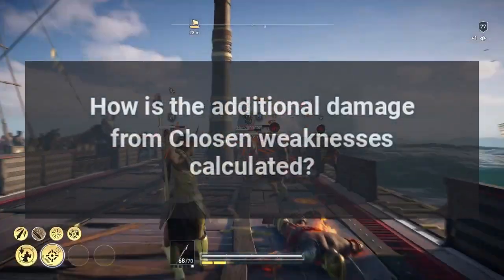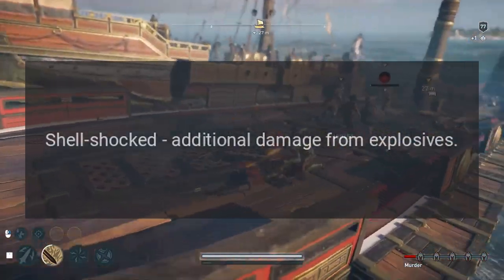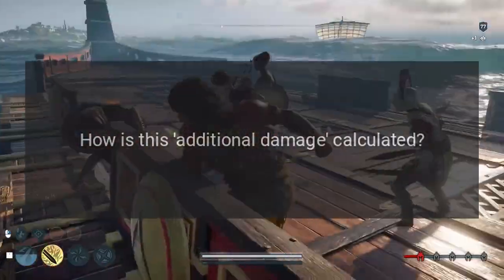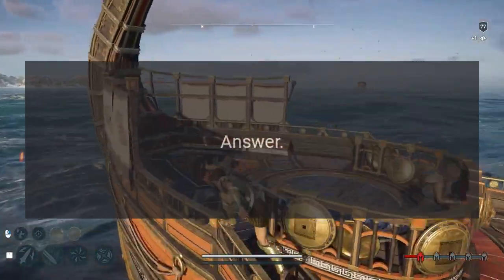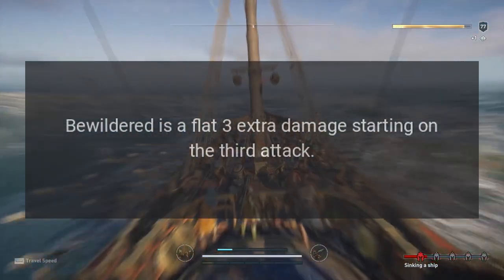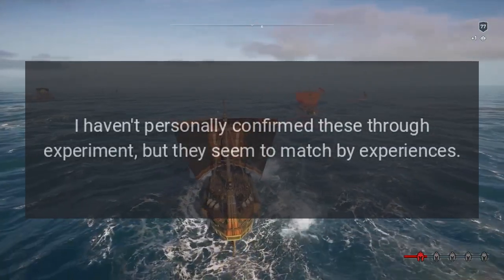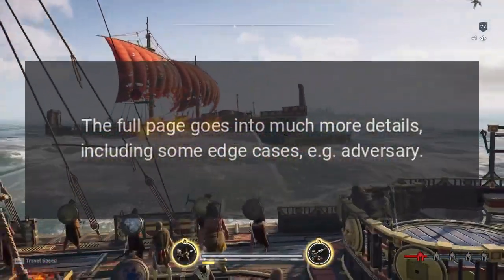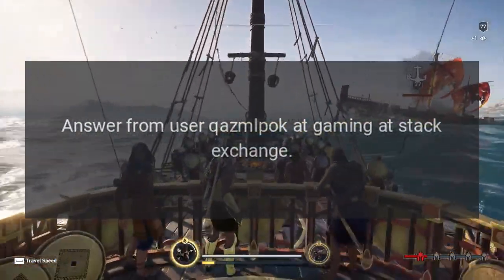How is the additional damage from Chosen weaknesses calculated?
Some of the Chosens' possible weaknesses make them take additional damage from particular damage sources. These are:.Shell-shocked - additional damage from explosives.Brittle - additional damage from close range attacks.Bewildered - additional damage when attacked 3+ times in a single turn.How is this 'additional damage' calculated? Is it proportional to the damage of the attack in question, or is it a static bonus?Question from user Captain Hat at gaming.stackexchange.com.